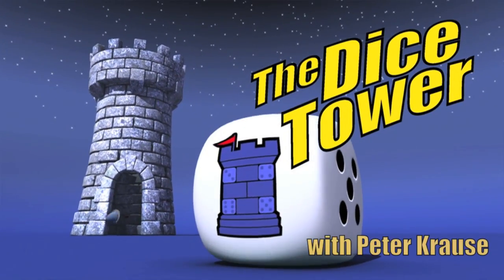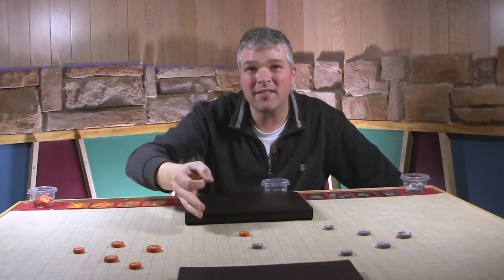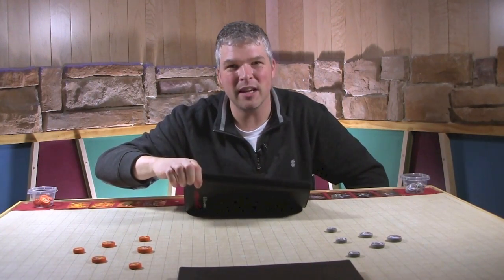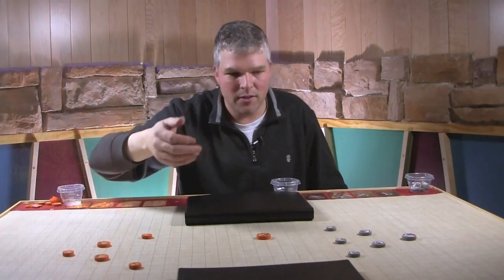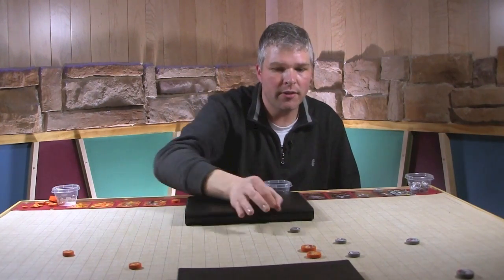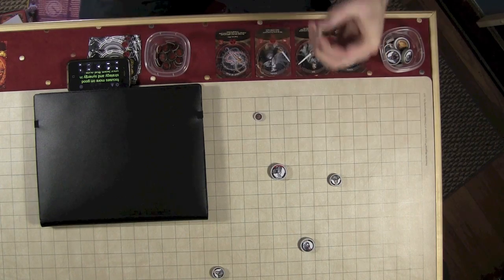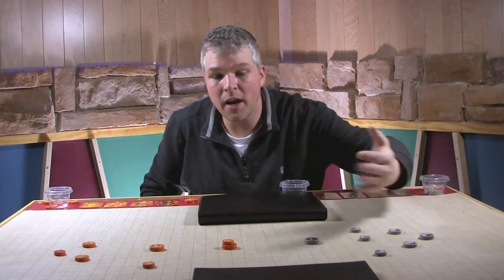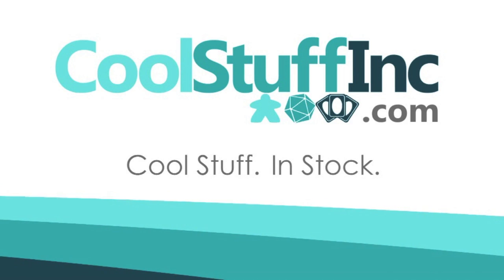How to Play Desktopia - with Peter Krause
Peter shows us how to play this army-flickin' game